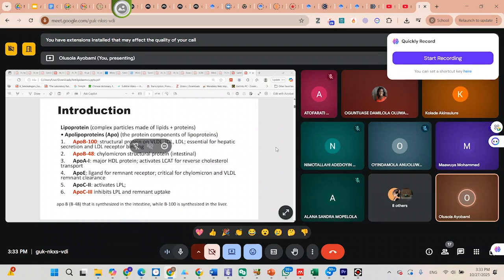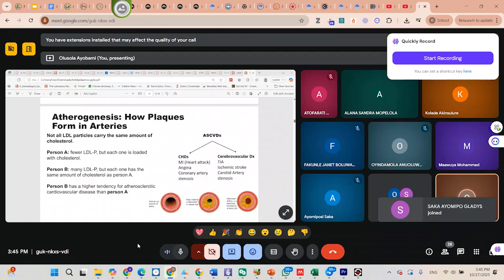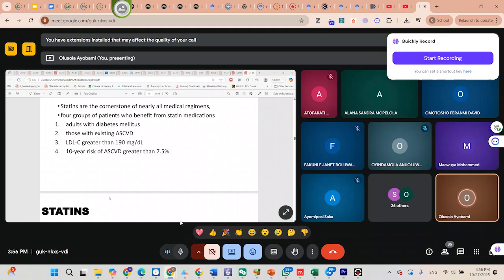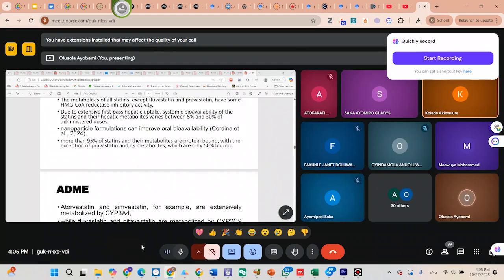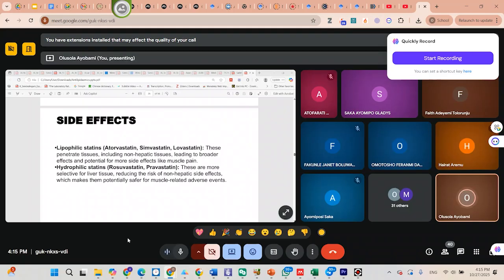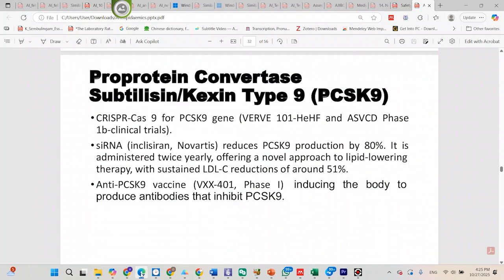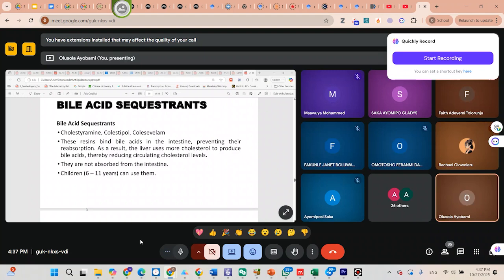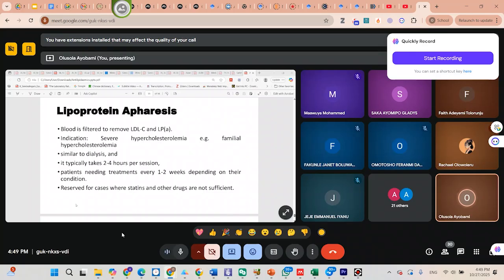Dyslipidaemia 2 (400)